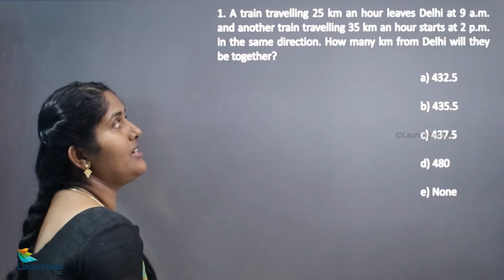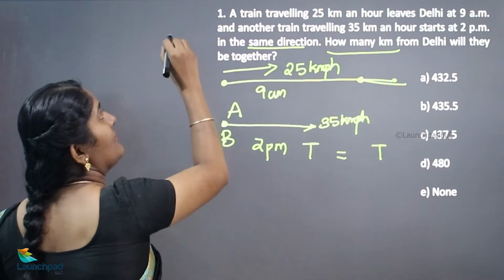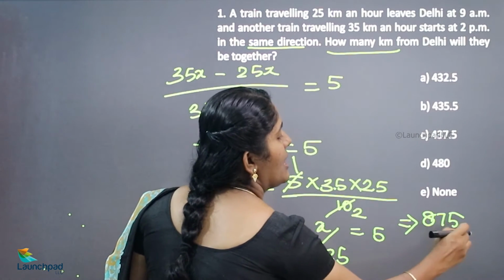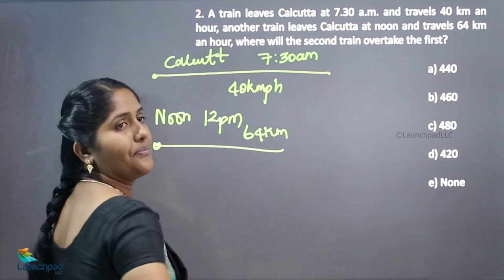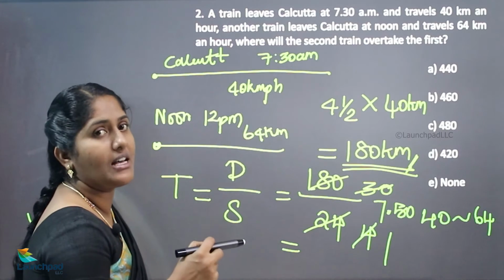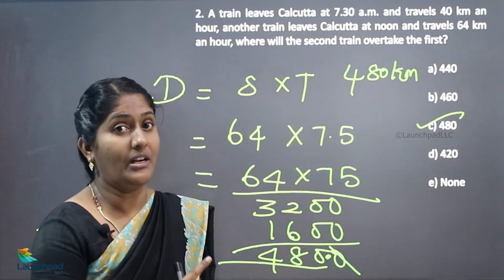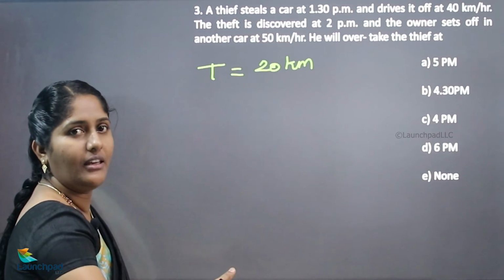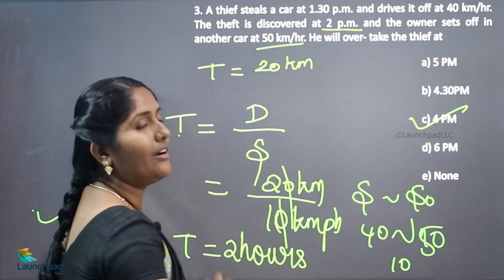TIME SPEED DISTANCE Part 5 - Quantitative Ability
Quantitative Ability assesses a candidate's ability to work with numerical data and solve numerical problems.

From this playlist you can learn easy tricks and techniques to solve quantitative problems.

This playlist helps you to easily learn the concepts, tricks, tips & techniques of quatitative ability.

Happy learning!